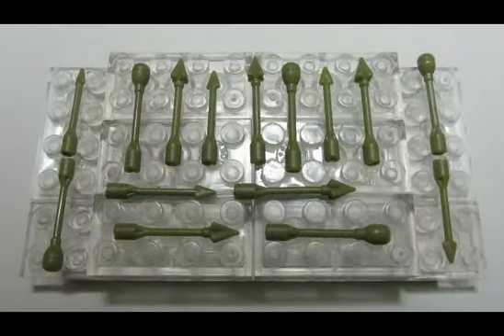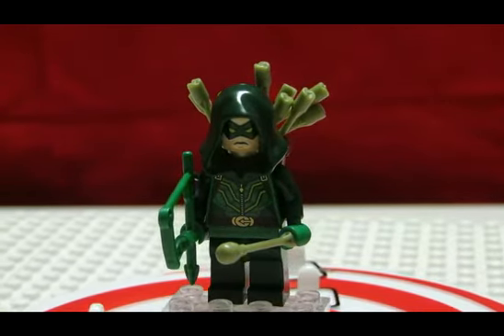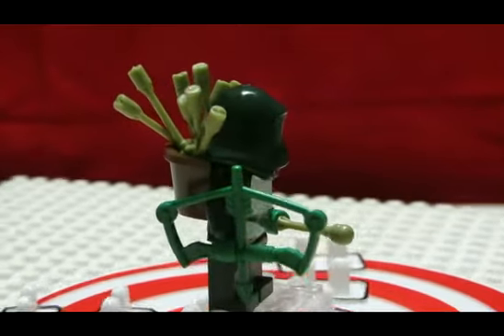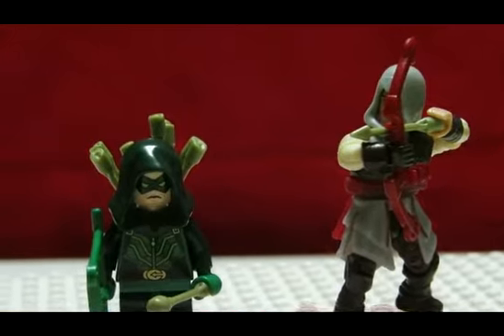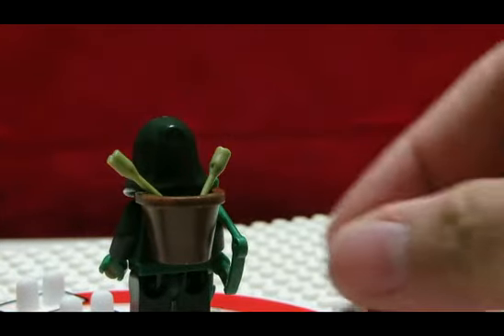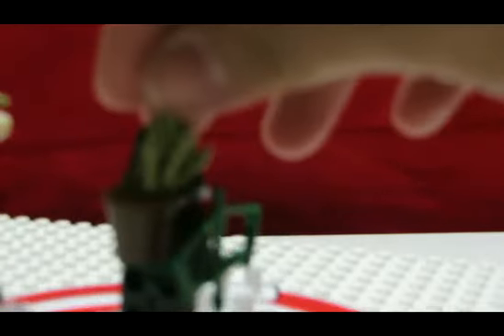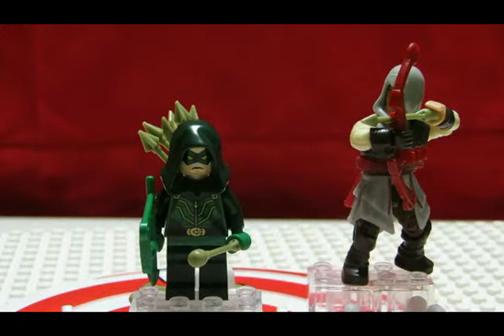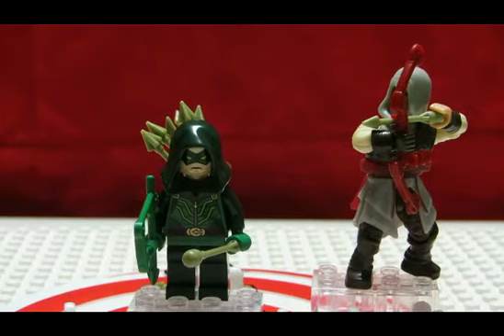Green Arrow 3 Pack Review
I take a look at some green arrows I got off of Brick Forge.